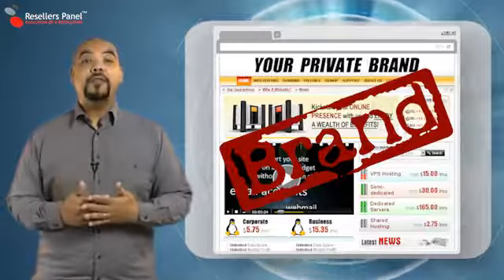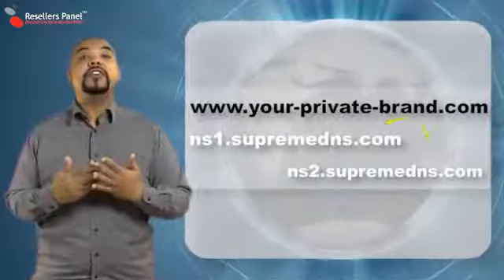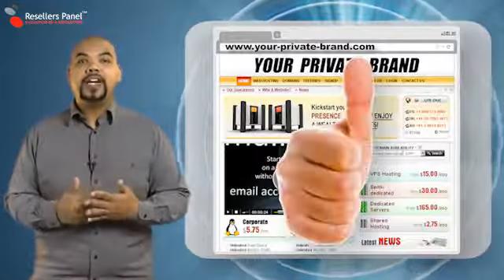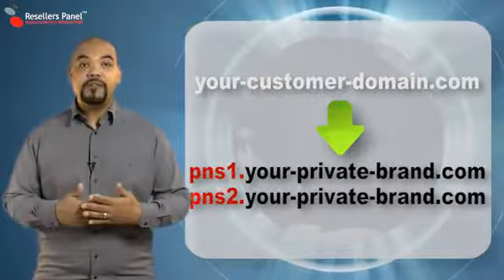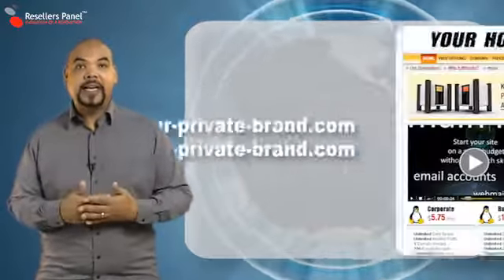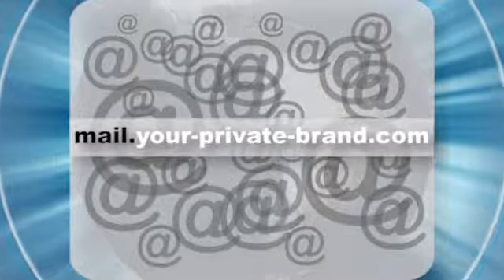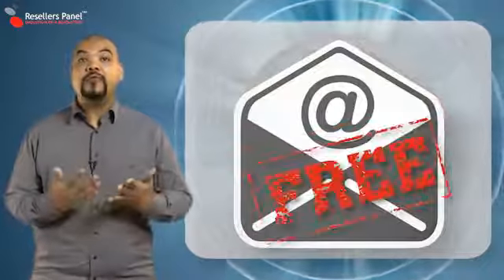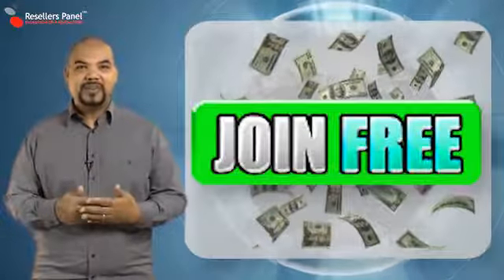Private DNS Package 3 from ResellersPanel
The Private DNS Plan 3 from ResellersPanel will help you customize the two name servers for your domain and maximize the credibility of your hosting store - an important factor if you want to have your own fully branded hosting store.

Both the primary and the secondary name server will be assigned a dedicated IP address. They will replace the shared system name servers assigned to your domain by default.